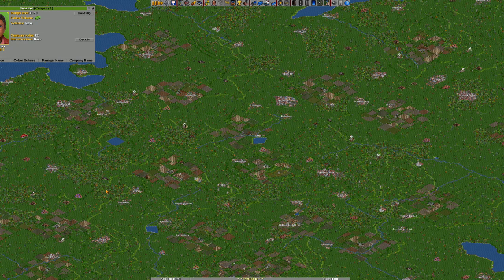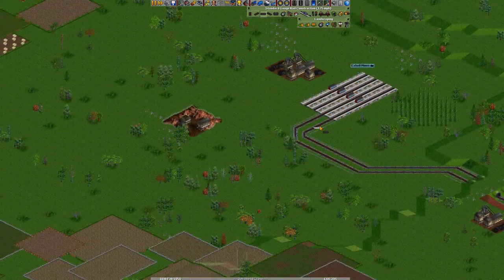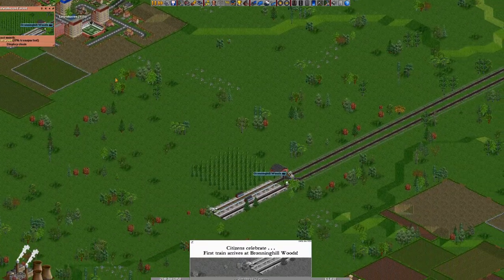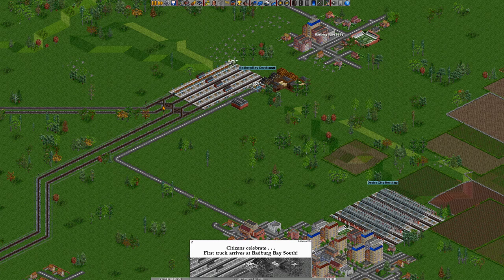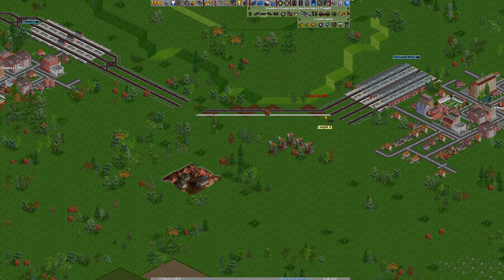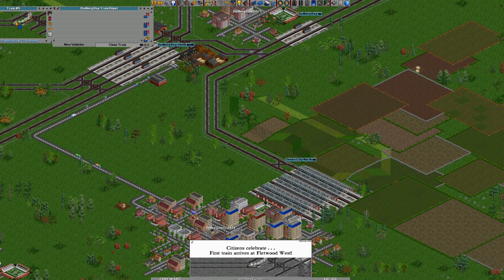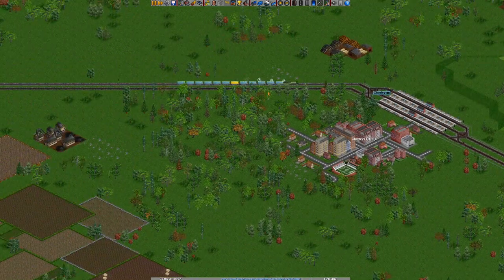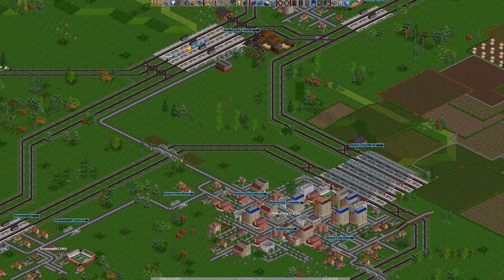OpenTTD | MegaRail Series | Episode 1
Hello everybody and welcome to OpenTTD!

So the last series was quite short lived due to me picking a very small map, along with adding ai into the mix which built much quicker than I was physically able to! So here we are with a new series, MegaRail!

In the MegaRail series we'll be building an extensive railway network across a 512x512 map. We'll be getting started in this episode with some good old lumber to start bringing in the money, along with making some preparations around Desiro City for upcoming builds.

So yeah i'm apparently on Discord now! Head on over there and join us for a good old natter!